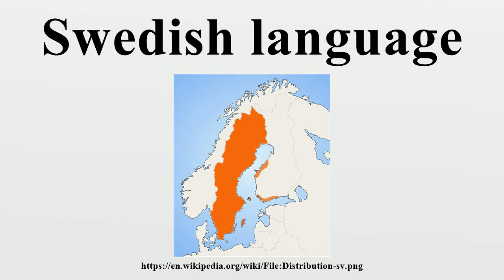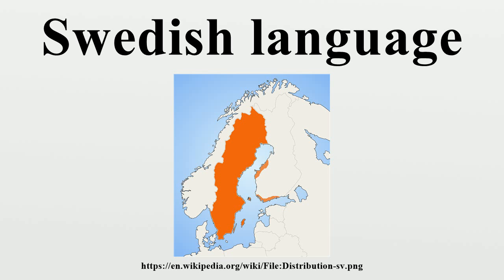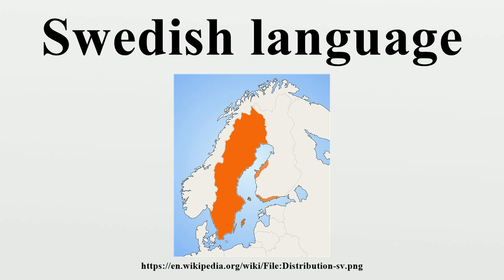Swedish language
Swedish ( svenska (help·info) [ˈsvɛnːˈska]) is a North Germanic language, spoken natively by about 9 million people predominantly in Sweden and parts of Finland, where it has equal legal standing with Finnish.It is largely mutually intelligible with Norwegian and Danish (see the section "Classification").

Image-Copyright-Info
Image is in public domain
Author-Info:   Jon Harald Søby
Image-Copyright-Info